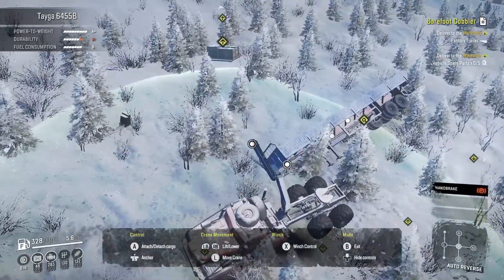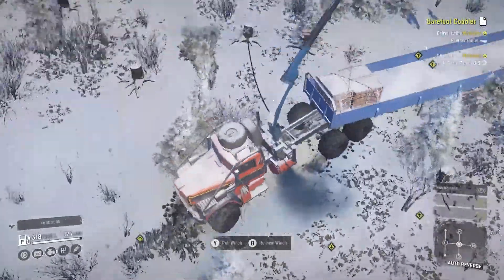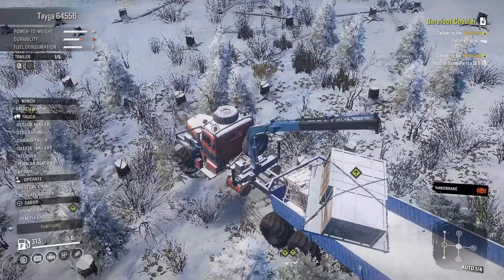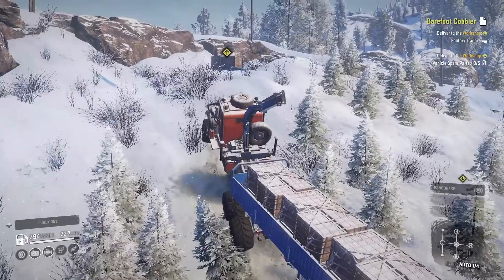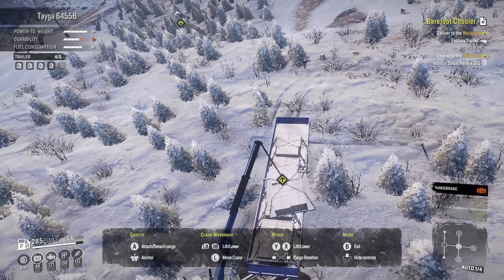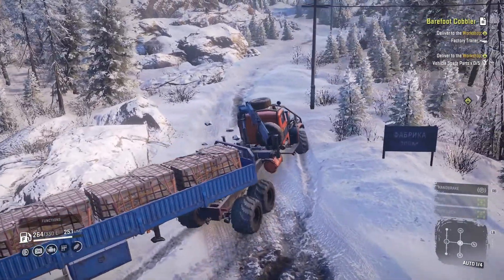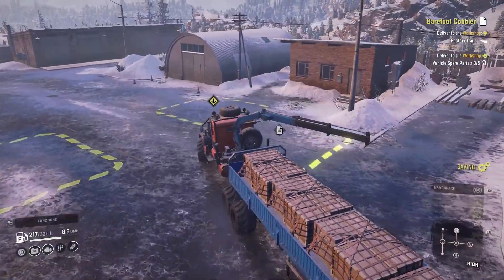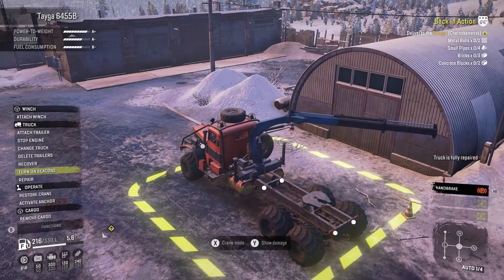Amur Russia Barefoot Cobbler Phase 4 Snowrunner Urska River DLC Gameplay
In Today's Video We Will Be Playing Snowrunner. We Will Be Playing In Amur Russia. This Is Part Of The Phase 4 Update Or Season 4 DLC. In This Video We Have To Pick Up 5 Items And Deliver Them And The Trailer To A Place Nearby.